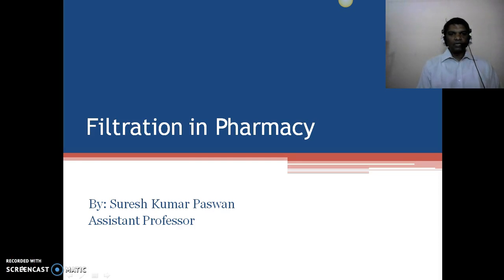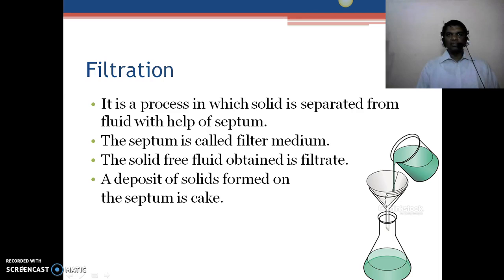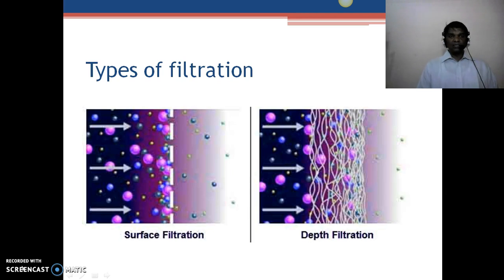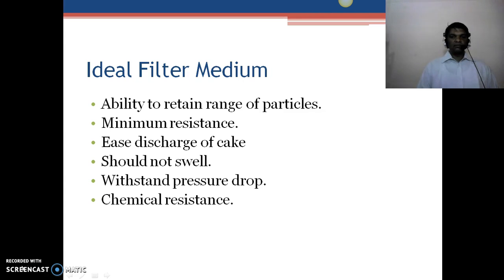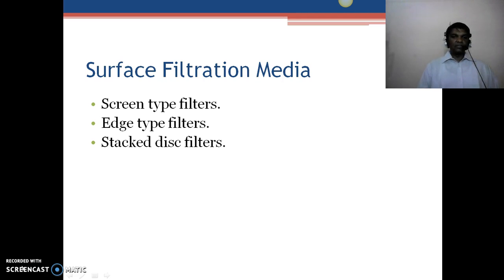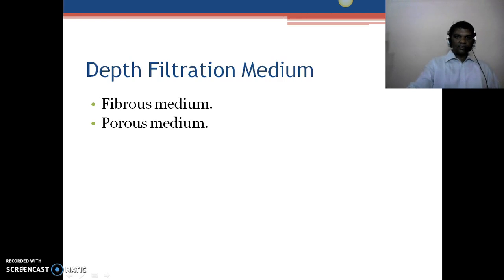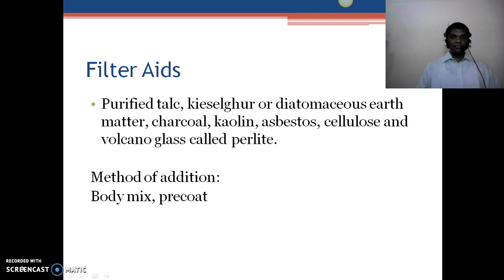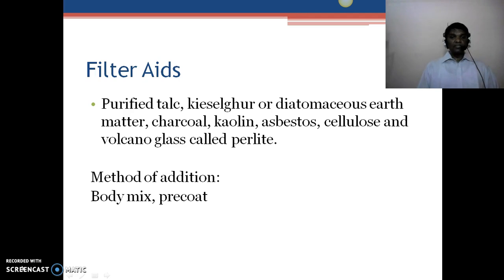Filtration in Pharmacy